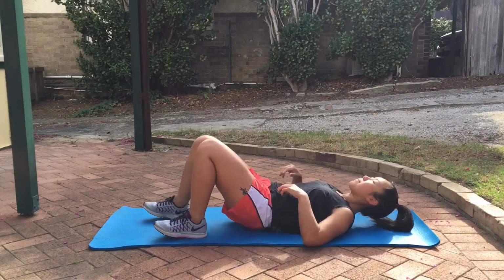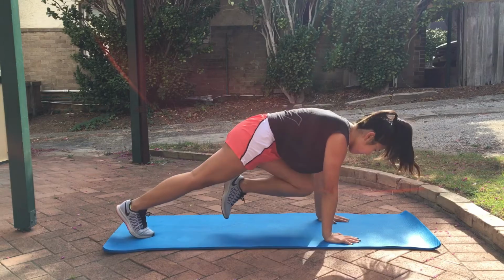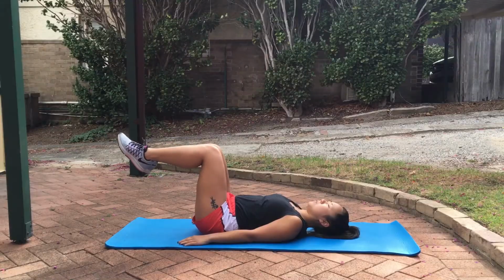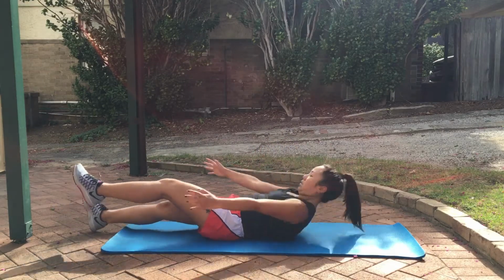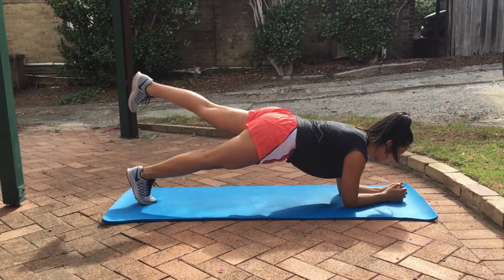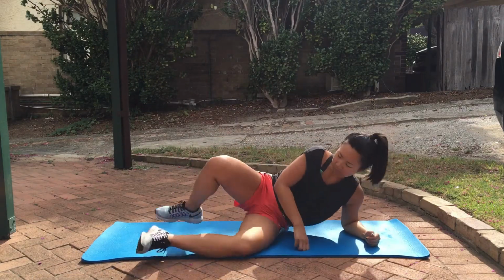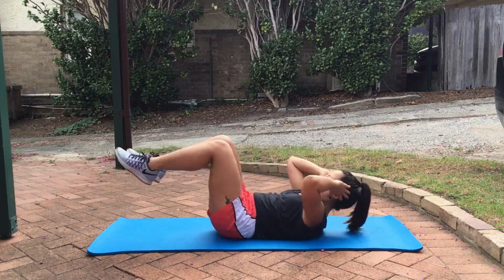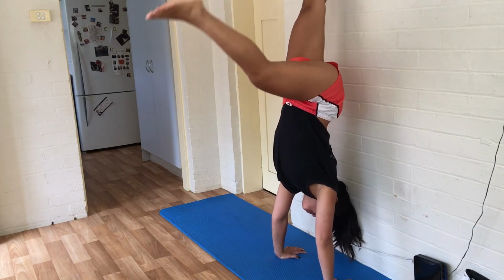Core Strengthening Exercises!